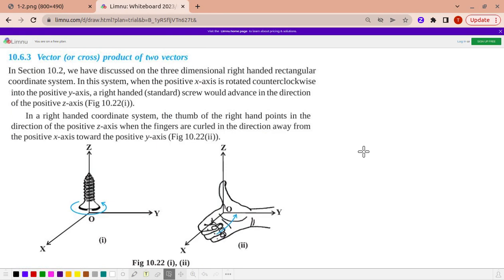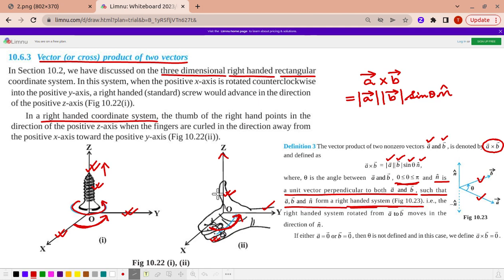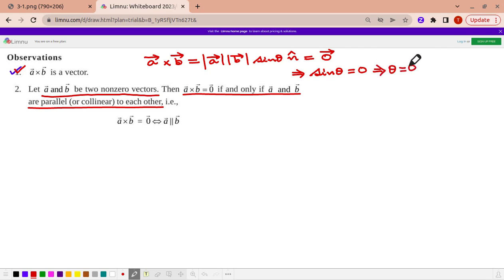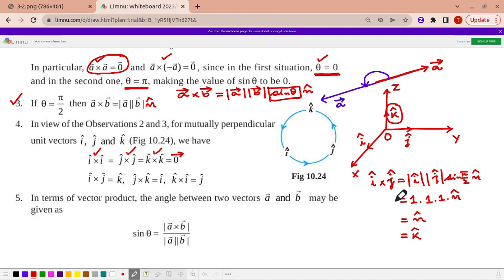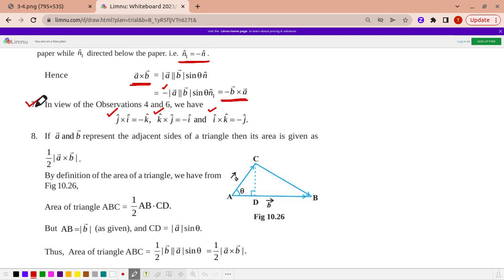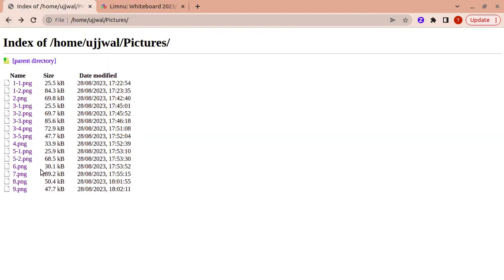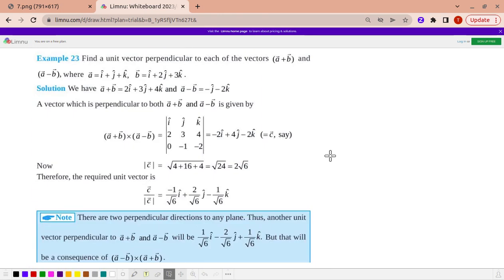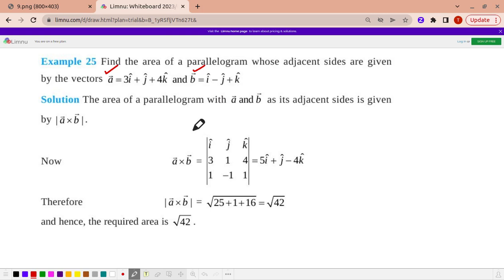Vector Algebra : Vector (or cross) Product : Theory, Properties and Solved Problems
Dear Students,

This is Session-06 video of Vector Algebra in which we cover the following topics:

(1) Understanding and Definition of Vector (or cross) product of two vectors
(2) Observations of Vector (or cross) product of two vectors
(3) Distributivity of vector product over addition

Explained all these with 4 representatives problems.